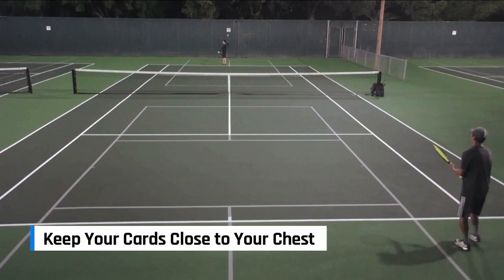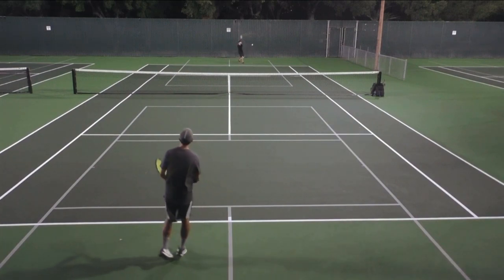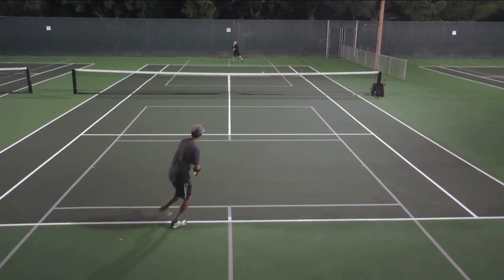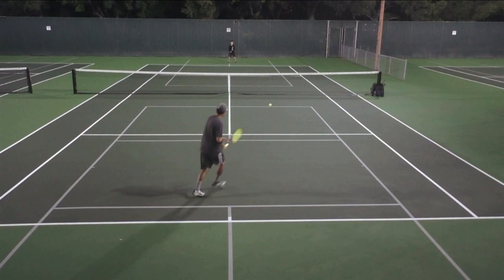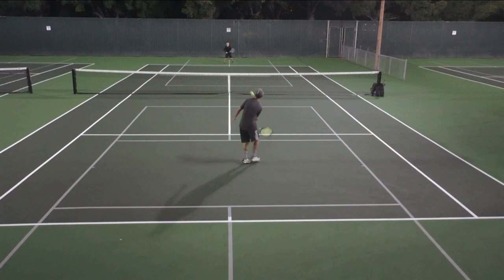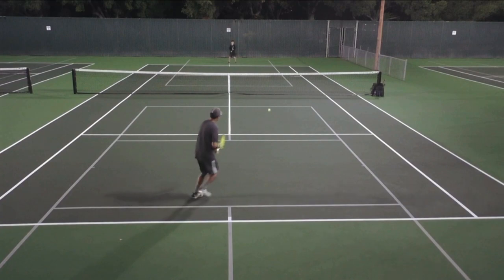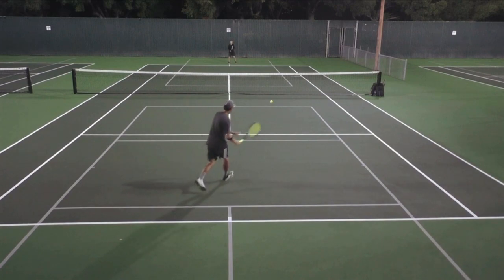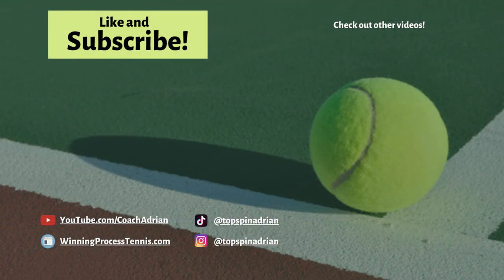Keep Your Cards Close to Your Chest - Tennis Lesson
Coach Adrian shows you when to how to disguise your drop shot or to "keep your cards close to your chest" in tennis.

0:00 - Intro / Tennis can be like a game of poker
0:33 - How to disguise your drop shot
3:06 - How pros like Carlos Alcaraz disguise their drop shots

8 WAYS TO BE MENTALLY TOUGH

8 WAYS TO BE MENTALLY TOUGH